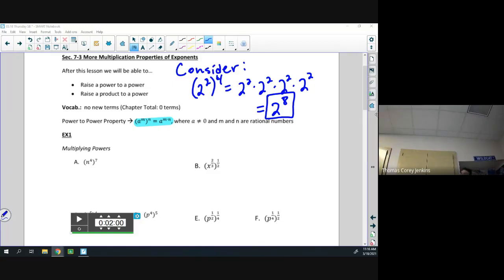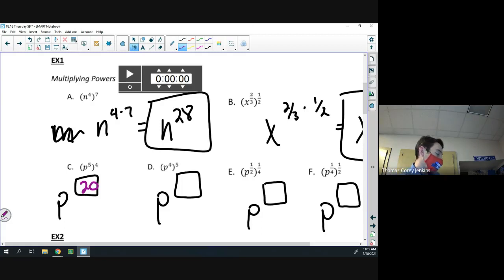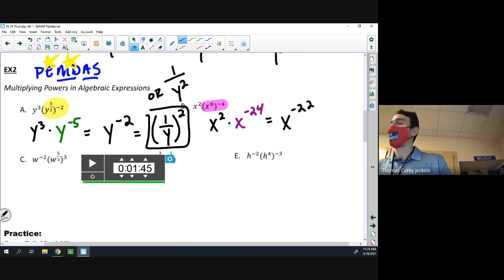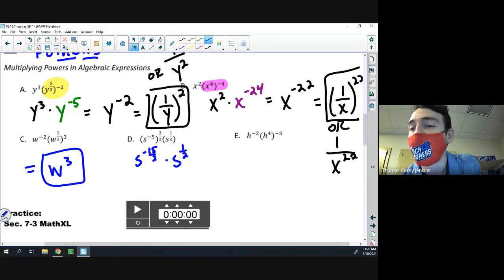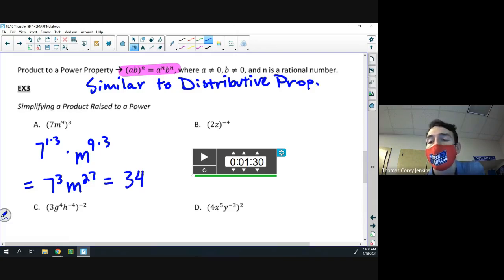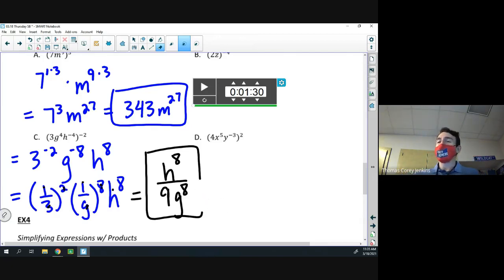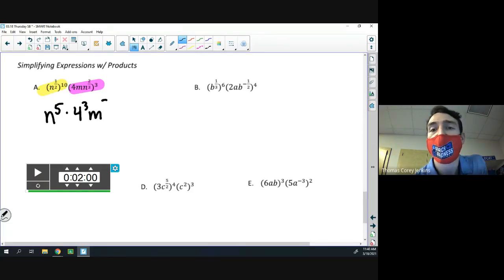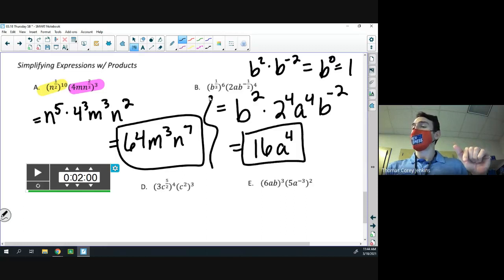7 3 alg 1 More Multiplication Exponent Properties raising a power to a power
Learning Target: I can raise a power (and a product) to a power.